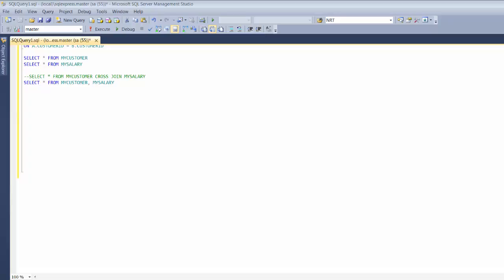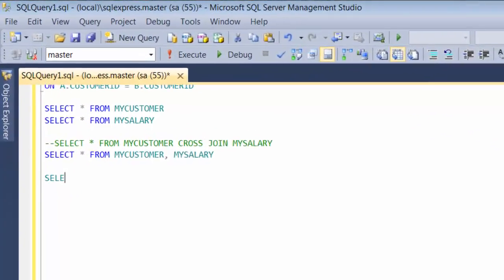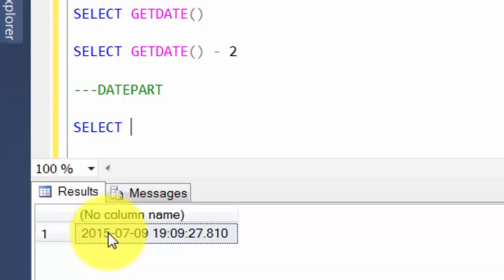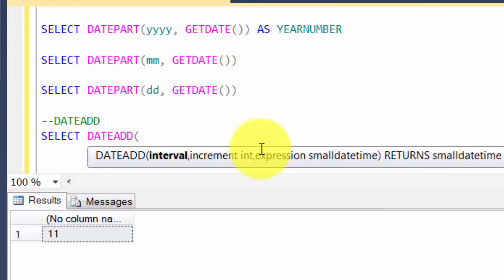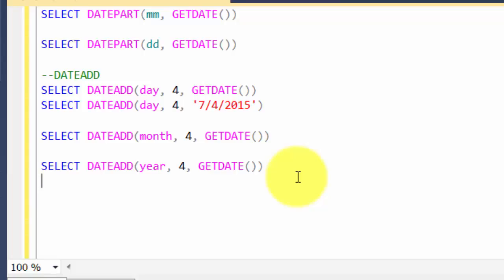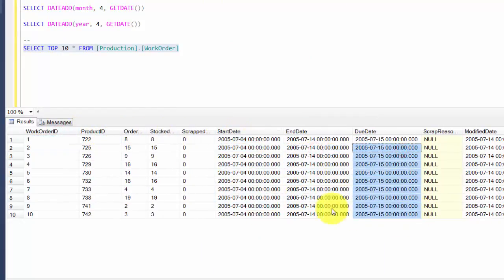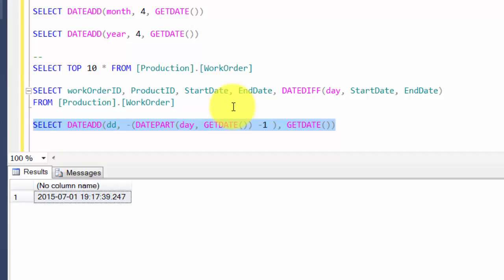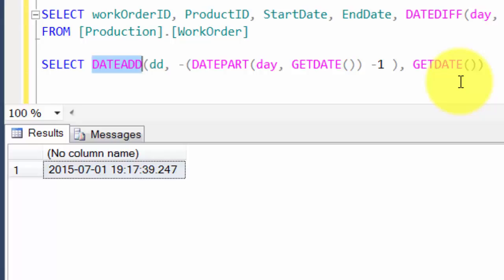Chapter 9: TSQL Date Functions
Next we start looking at SQL Date functions. Date functions like DATEADD(), DATEDIFF(), DATEPART() , GETDATE() are useful functions and makes it easier to easily query data having dates.